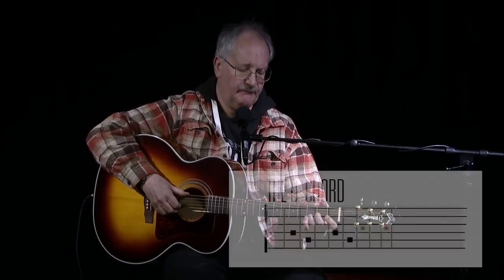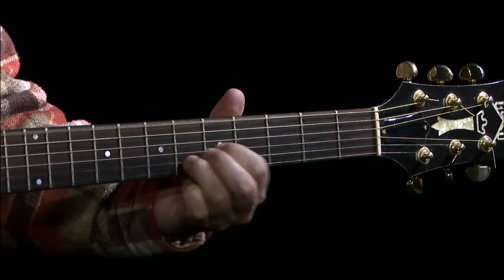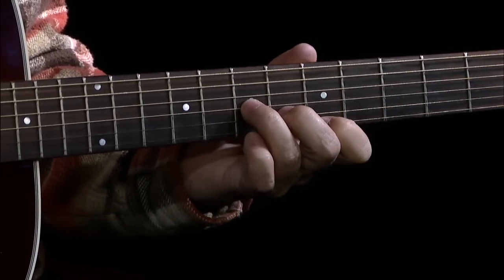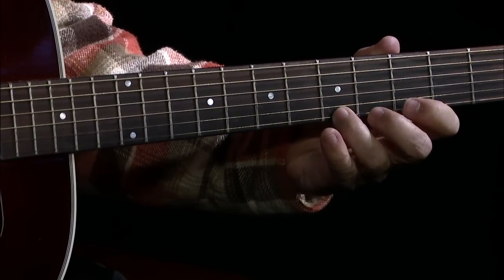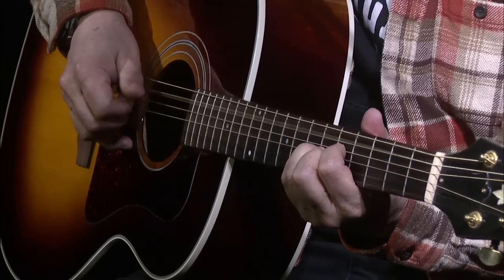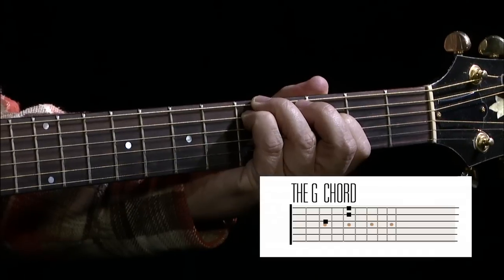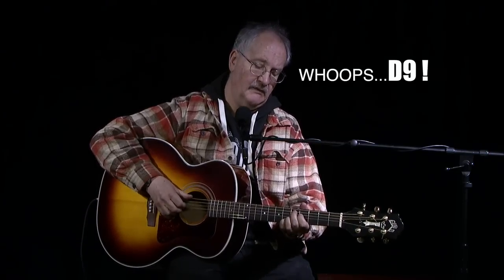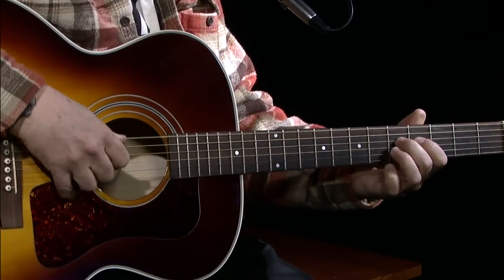Guitar Lesson: Heard it Through the Grapevine (Blues Arrangement)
This is the Song "Heard it Trough The Grapevine" which has been covered by hundreds of musicians.  The song written by Norman Whitfield and Barrett Strong for Motown Records in 1966. This is an acoustic instrumental in a Dropped D tuning